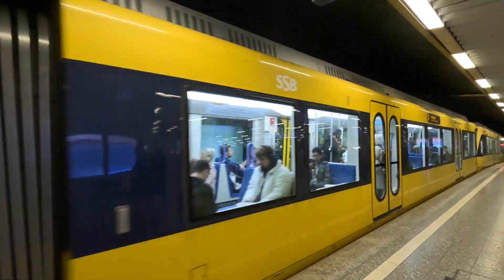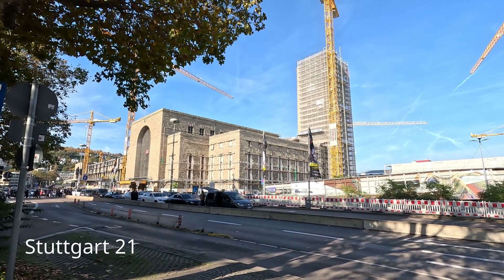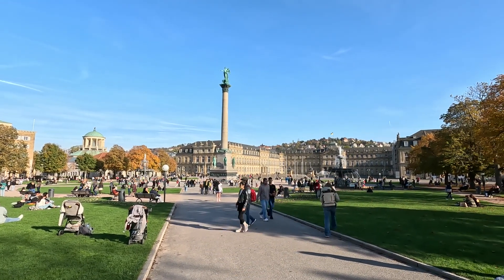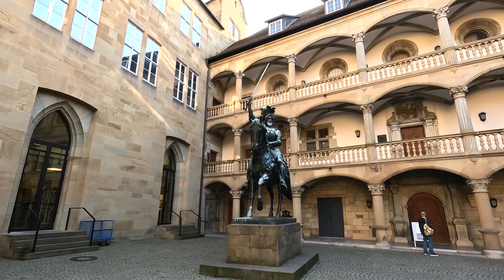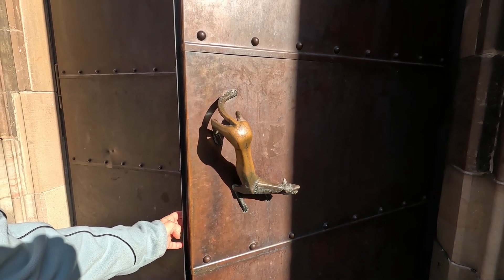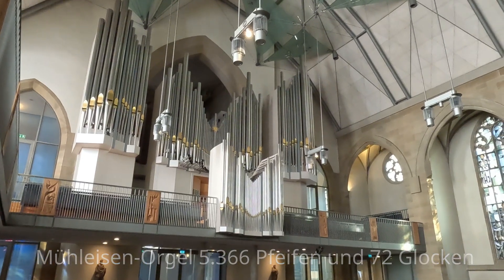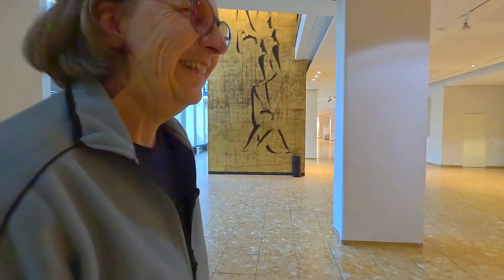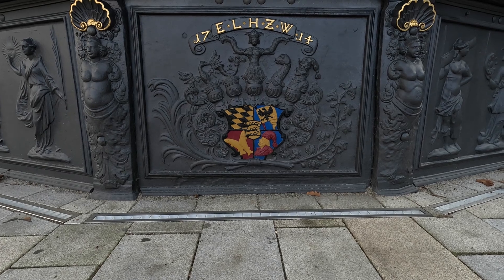Stuttgart Kompakt. Kleiner Rundgang durch die Innenstadt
Wenn ihr mal in der Nähe von Stuttgart seid, macht doch mal einen kleinen Bummel durch die Landeshauptstadt von Baden-Württemberg. Die Innenstadt ist bequem mit der Stadt- oder S-Bahn zu erreichen. Sellplätze findet ihr bei der Messe oder in Fellbach.

Videobearbeitungssoftware: Shotcut
Audiosoftware: Audacity®
Animation: GPX-Animator
Karten: OpenStreetMap contributors, CC-BY SA